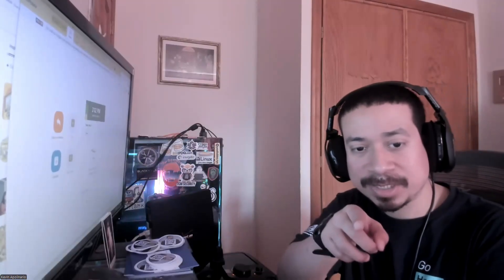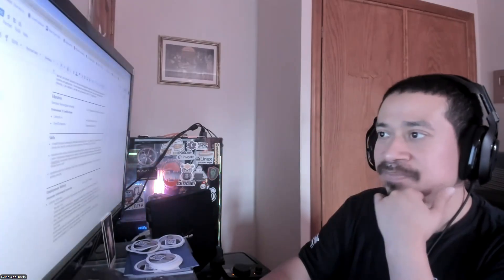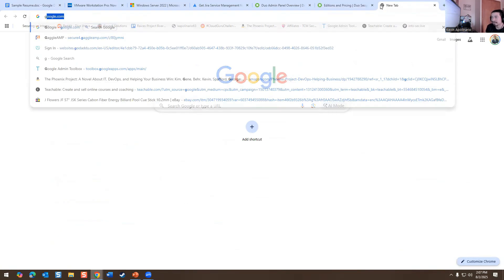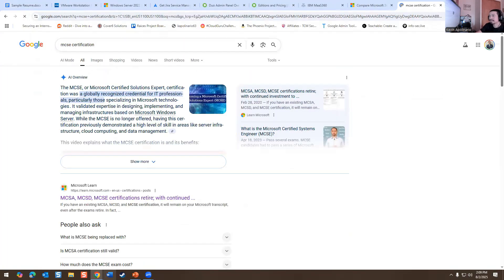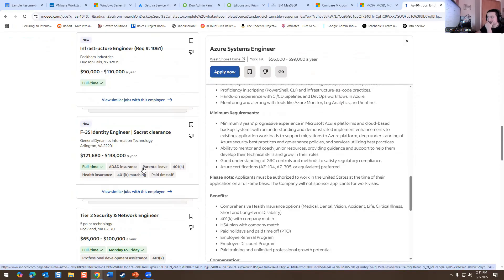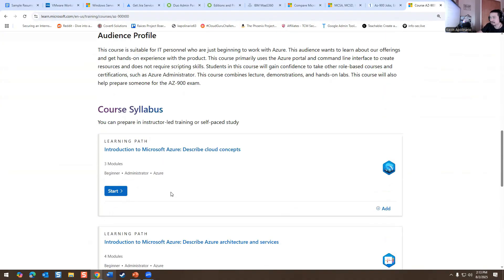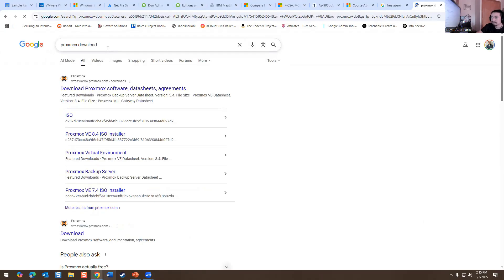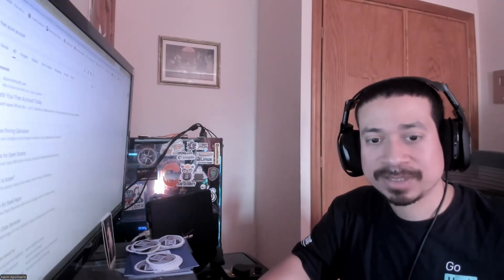IT: Helpdesk to SysAdmin Career Transition Stories